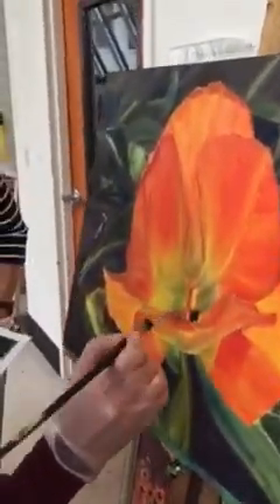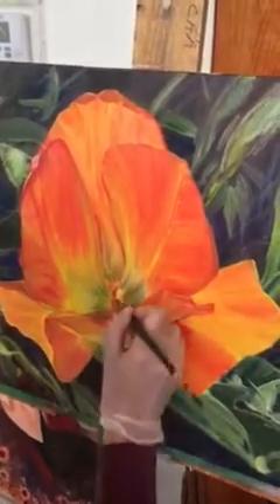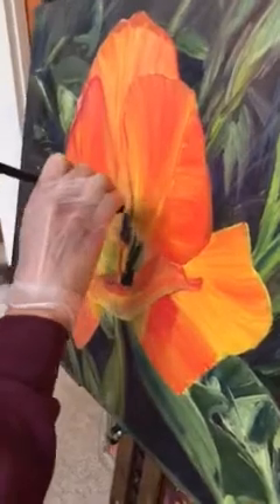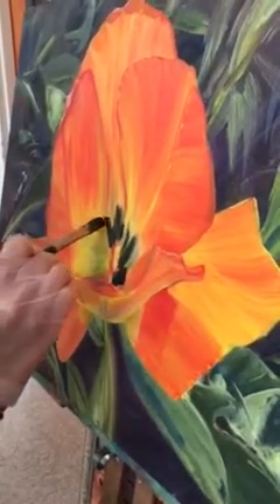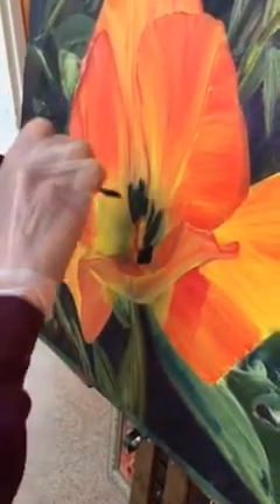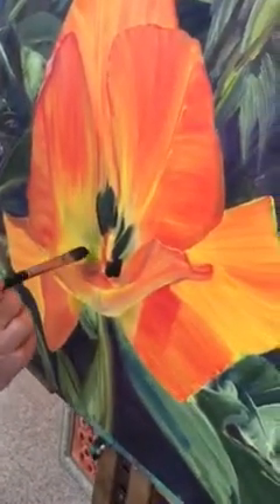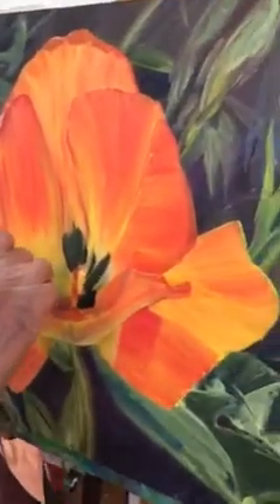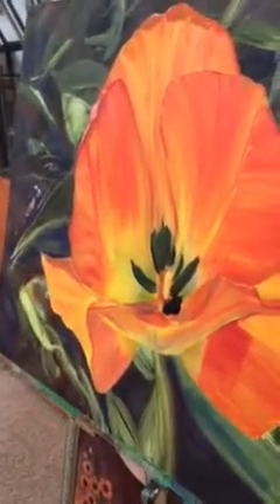More on creating the center of a tulip in oil painting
By Annette Alessi.